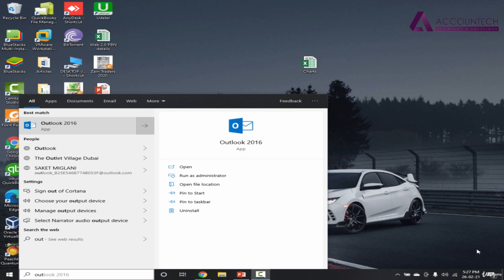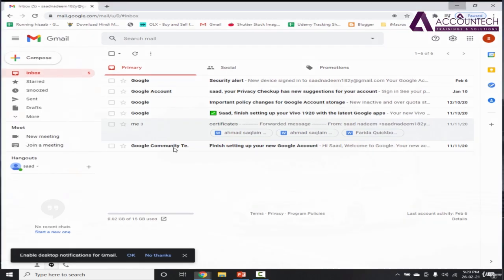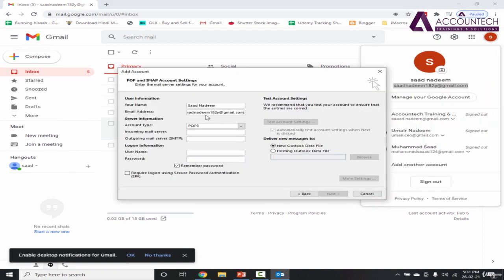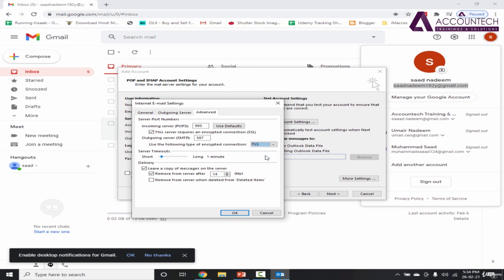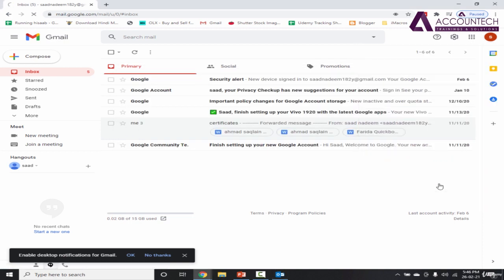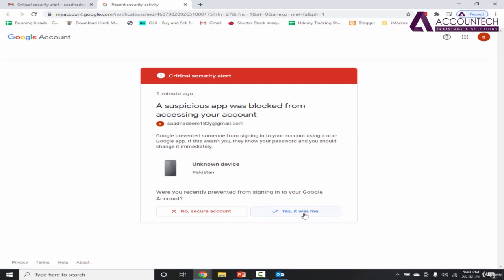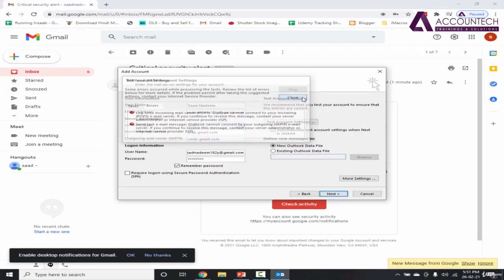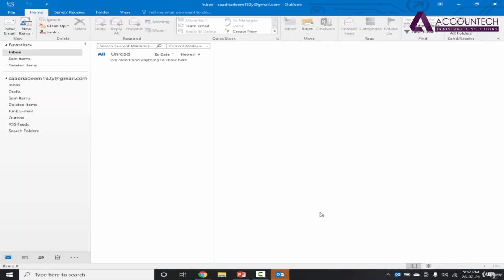001 Introduction and Configure Gmail on Outlook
Introduction to Configuring Gmail on Outlook:
Configuring Gmail on Outlook allows you to access your Gmail account's emails, contacts, calendars, and tasks directly from the Outlook interface. This integration offers a centralized platform for managing your emails and schedules, enhancing productivity and efficiency. In this tutorial, we'll walk you through the process of setting up your Gmail account in Outlook, ensuring seamless synchronization between the two platforms.

Steps to Configure Gmail on Outlook:
Enable IMAP Access in Gmail:

Open your web browser and log in to your Gmail account.
Go to "Settings" by clicking on the gear icon in the top-right corner.
Navigate to the "Forwarding and POP/IMAP" tab.
Under the "IMAP access" section, ensure that IMAP is enabled.
Save the changes before proceeding.
Open Outlook and Add an Email Account:

Launch Microsoft Outlook on your computer.
If you're opening Outlook for the first time, you'll be prompted to set up an email account. Otherwise, go to "File"  "Add Account" to add a new account.
Enter Your Gmail Password:

Enter your Gmail password and click "Sign in".
Allow Access to Your Gmail Account:

If prompted, allow Outlook to access your Gmail account by clicking "Allow" or "Yes".
Complete the Configuration Process:

Outlook will now configure your Gmail account automatically.
Once the configuration is complete, you'll see a confirmation message. Click "Done" or "Finish" to complete the setup.
Verify Gmail Account Configuration:

To verify that your Gmail account has been successfully added to Outlook, check if you can see your Gmail folders, emails, and other items in the Outlook interface.
You can also send a test email to ensure that outgoing emails are being sent from your Gmail account through Outlook.
Additional Tips:
Sync Settings: You can customize sync settings in Outlook to control how often it checks for new emails, how much email data is synced, and more.
Two-Factor Authentication (2FA): If you have 2FA enabled for your Gmail account, you may need to generate an app password to use with Outlook. This can be done in your Gmail account settings.
Troubleshooting: If you encounter any issues during the setup process, double-check your Gmail account settings and ensure that IMAP access is enabled. You can also refer to Outlook's error messages for troubleshooting guidance.
By following these steps, you can seamlessly integrate your Gmail account with Microsoft Outlook, allowing you to manage your emails conveniently from a single platform. This integration offers the flexibility to access your Gmail account's features while benefiting from Outlook's productivity tools and interface.